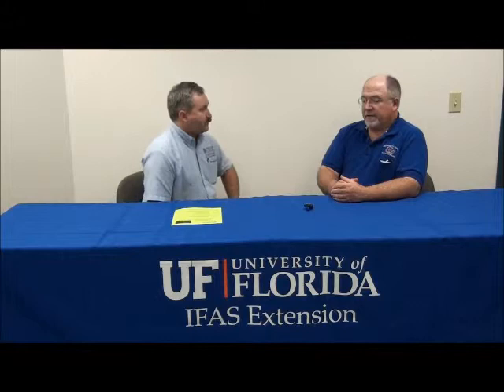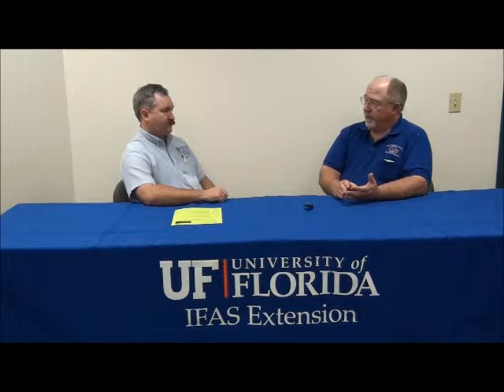Peanut Pest Management.wmv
Clyde Smith, UF Regioanl IPM Agent, discusses peanut weed and insect management.